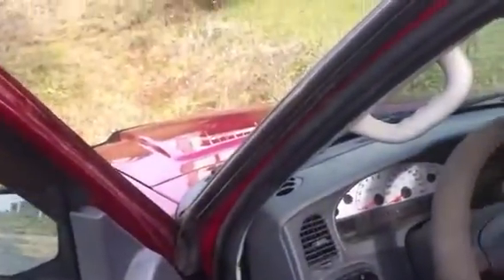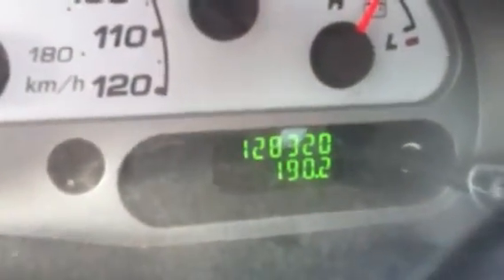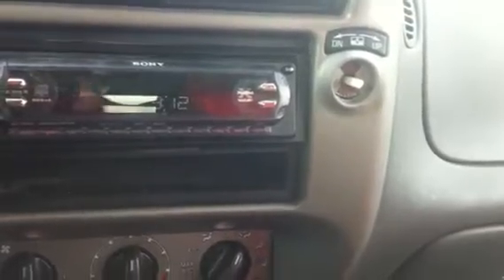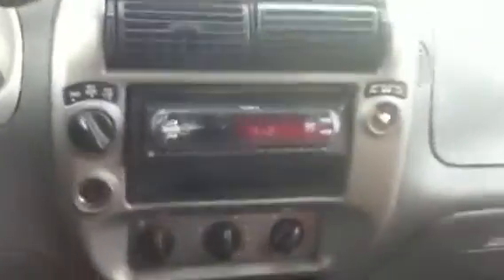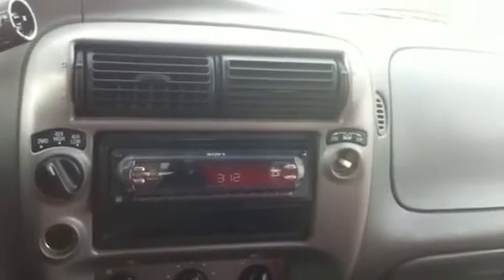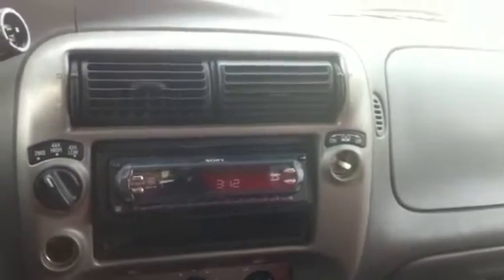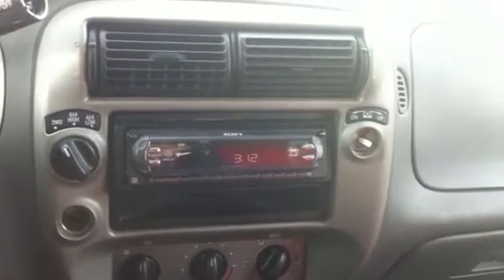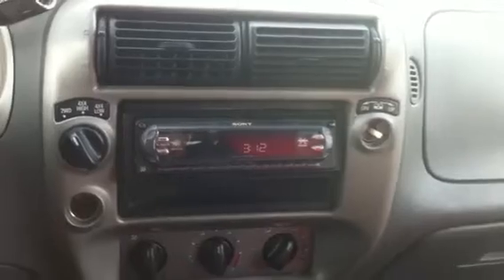Cold start on the truck (Sport Trac) on Christmas Day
The truck (Sport Trac) was start in a week or so. The Truck (Sport Trac) had 6x8 4 Speakers not 6x9. I am going to see if can put the 6x9 in the truck.